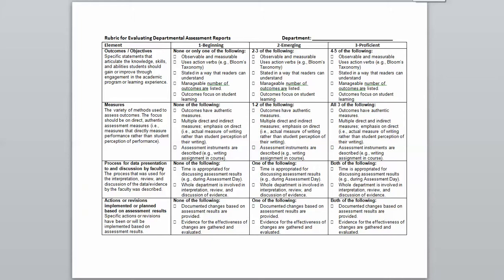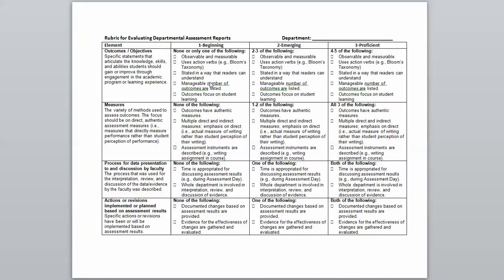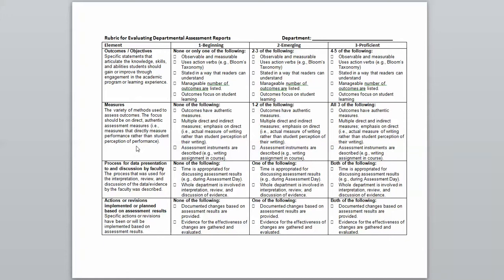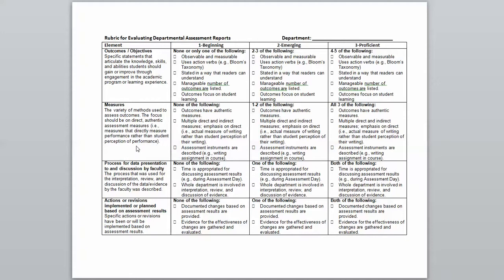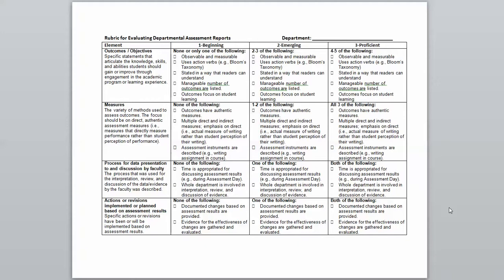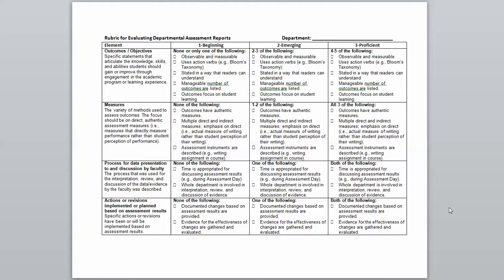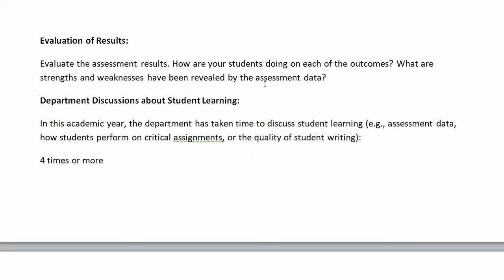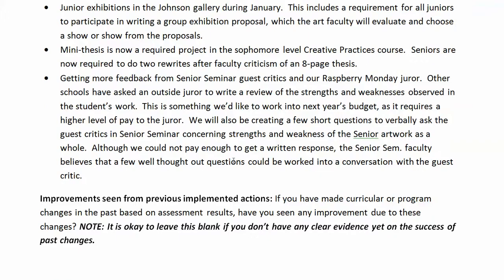EDUC837: Evaluating Assessment Reports